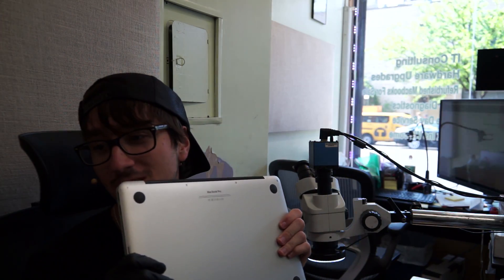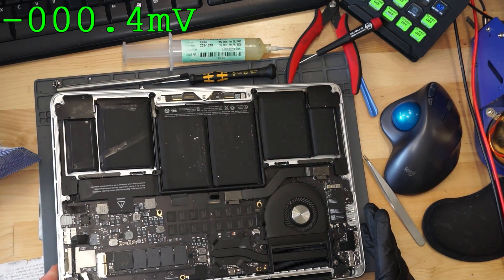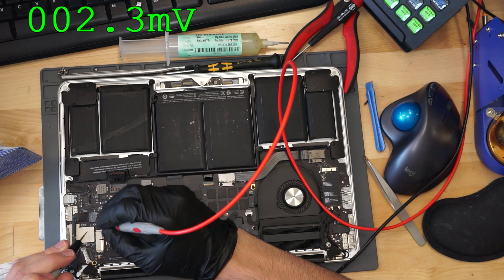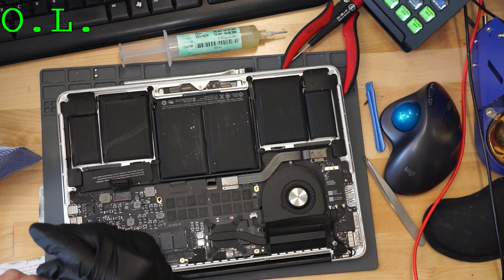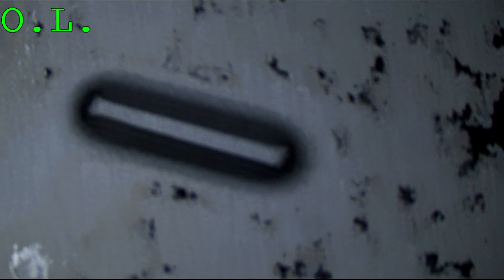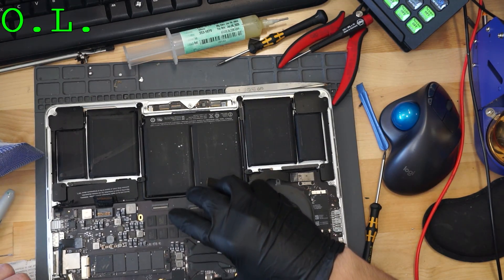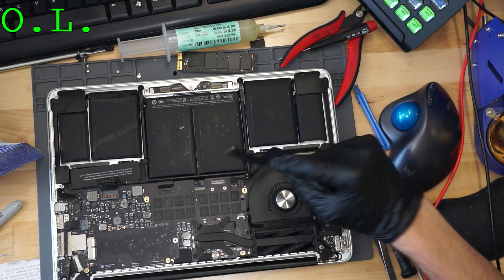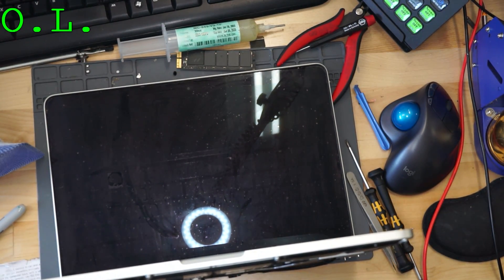Final non-Louis repair video my plane landed back in NYC see you later today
›  Bitcoin: 1EaEv8DBeFfg6fE6BimEmvEFbYLkhpcvhj
› Bitcoin Cash: qzwtptwa8h0wjjawr5fsm0ku8kf40amgqgm6lx4jxh
› Dash: XwQpZuvMvU44JT7C7Uh6xHvkSadzJw9fMN
› Dogecoin: DKetsoCvwa2hF29ssgUA4Wz4hxT4kj3KLU
› Ethereum: 0x6f6870feb48f08388ee345cf0261e2f03d2fa310
› Ethereum classic: 0x671bfd61ba87edf6365c97cea33d66ba73645510
› Litecoin: LWnbTTAjojZQt68ihFJFgQq3cYHUsTcyd7
› Verge: DFumZ5sMhi3JktLQpsTVtV9xUt3zKDrcZV
› Zcash: t1Ko3FkphQYoQroQc8k2DVk4WKMAbmNR8PH
› Zcoin: a8QdvArHmdRYe1MjiqtP6jDNe6Z4JgnRKZ